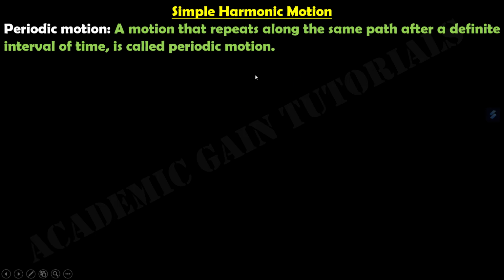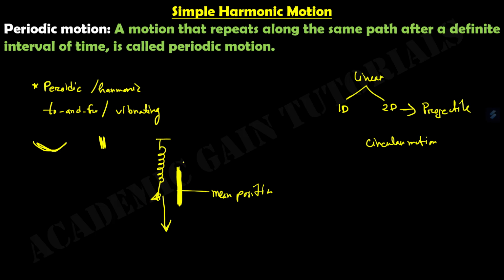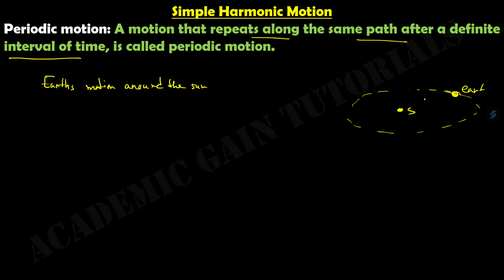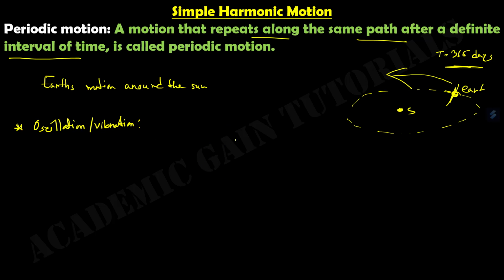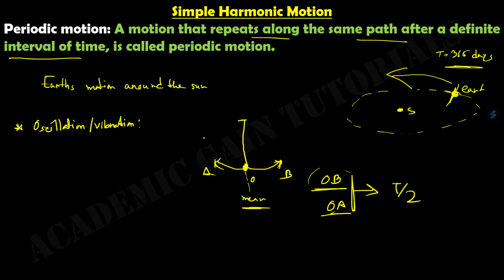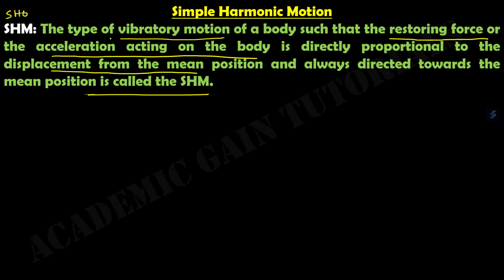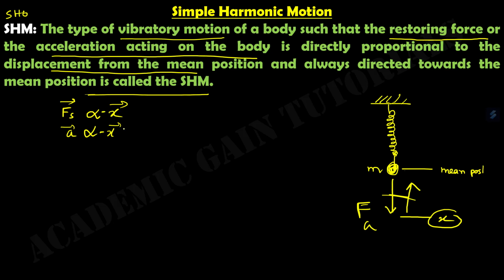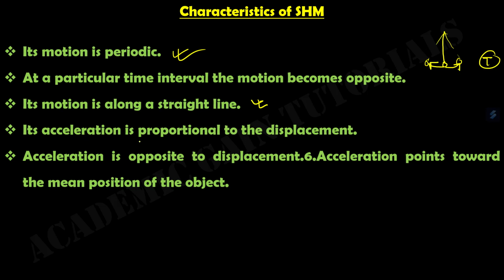Lesson 1 - Simple Harmonic Oscillation (Periodic Motion, Simple Harmonic Motion & Characteristics)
Lesson 1 - Simple Harmonic Oscillation (Introduction to Periodic Motion, Simple Harmonic Motion & Characteristics of SHM)